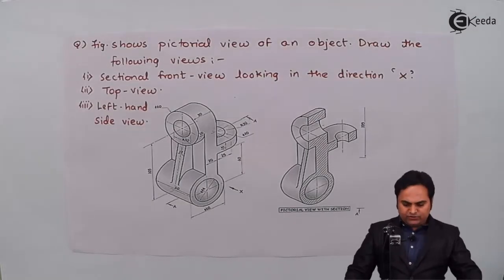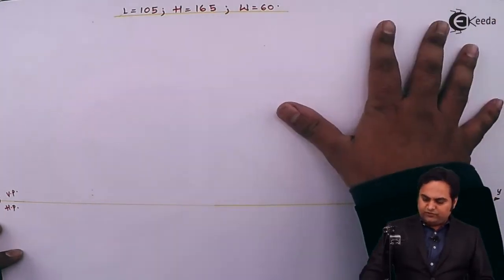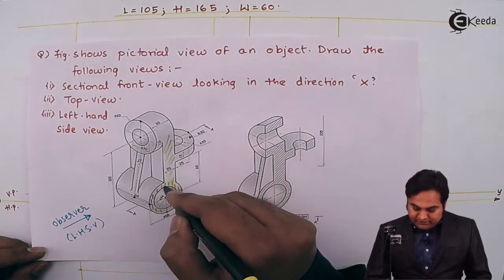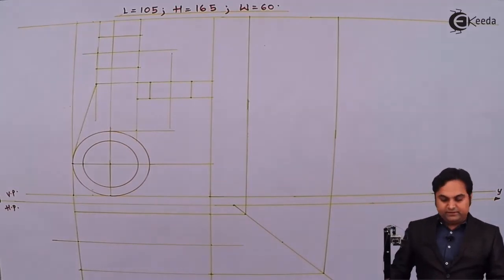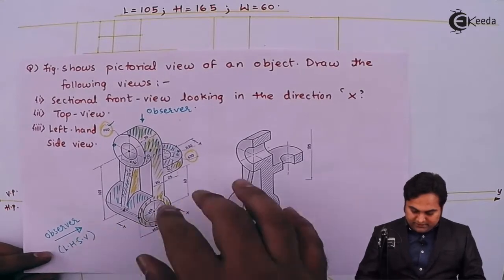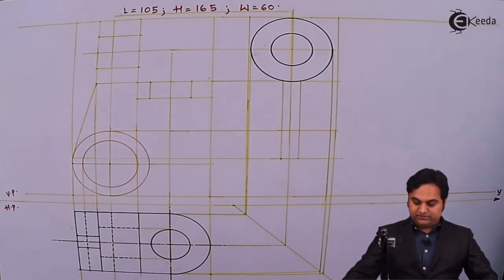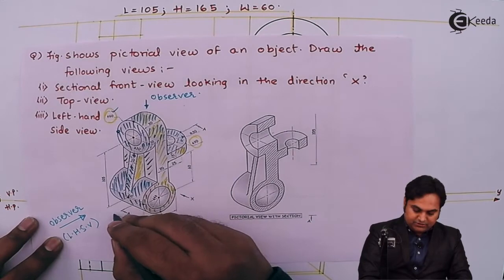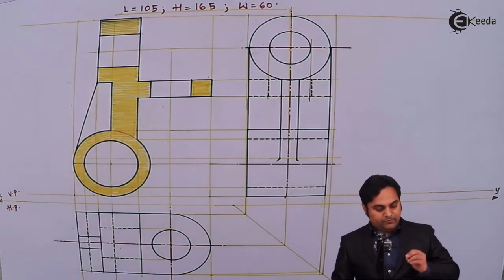Sectional Orthographic Projection Problem No.3 - Engineering Drawing